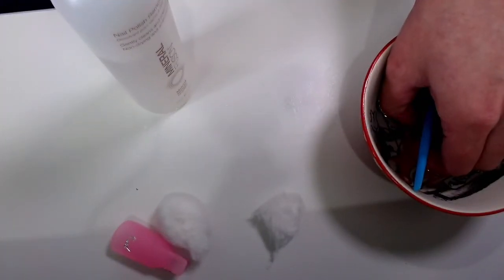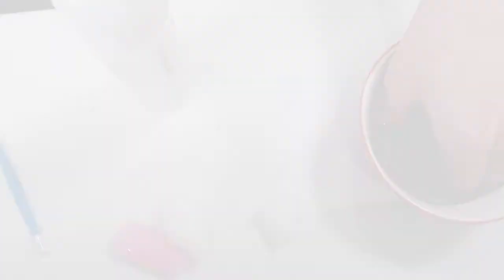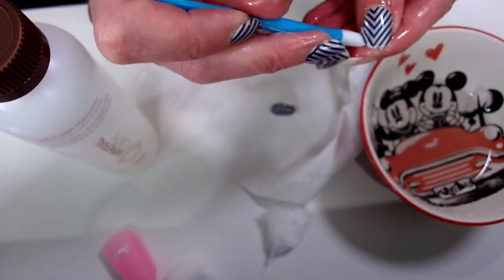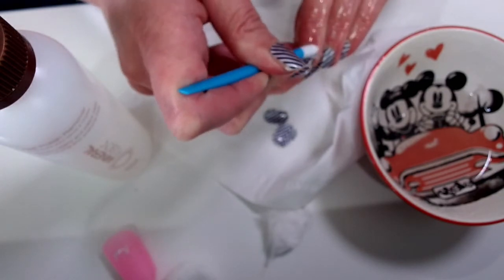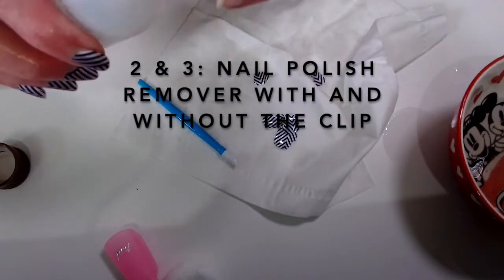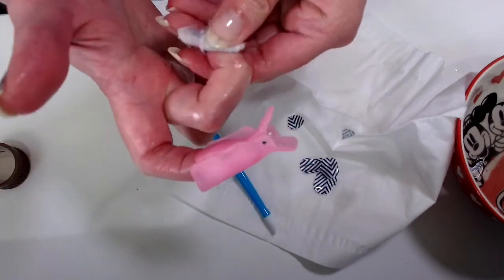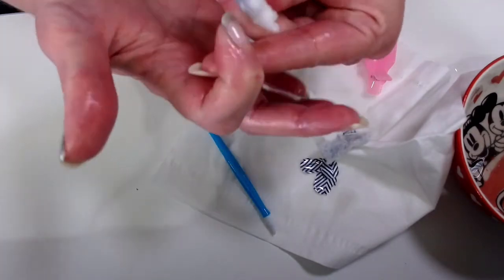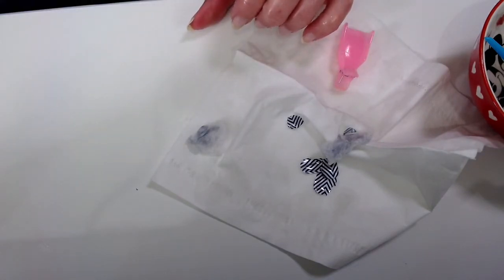Removing the Nail Wraps!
In this video, I'll walk you through how I remove my wraps! *** Always be careful when handling warmed oil! The oil should be WARM not HOT! Be sure to test the temperature before placing your hands in the warmed oil!